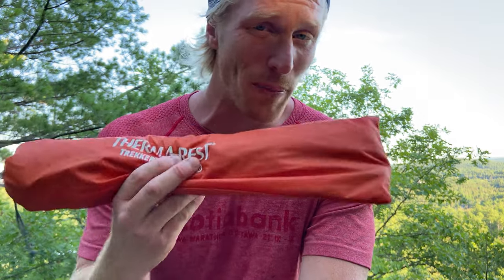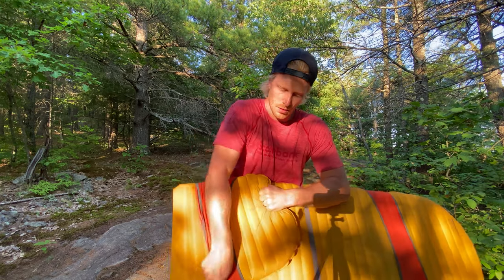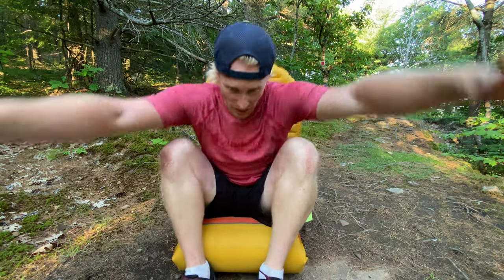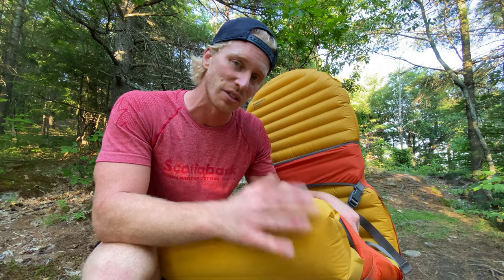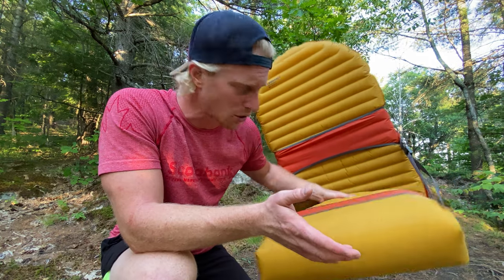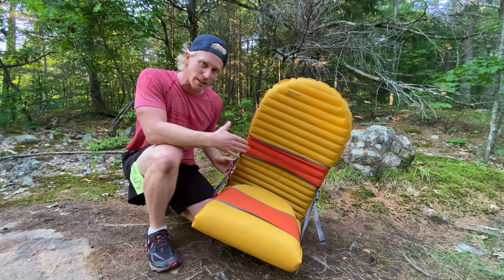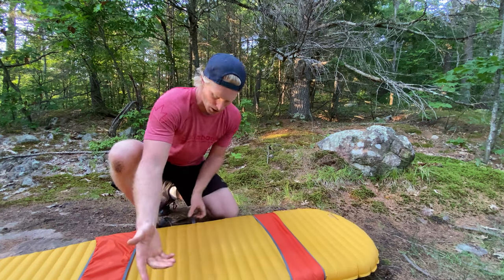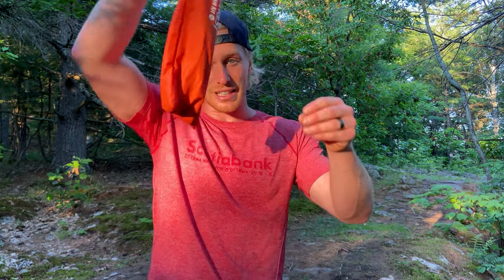LIGHTEST & COMFIEST Camping Chair | Therm-a-Rest Trekker Chair REVIEW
⬇️  Gear From This Video ⬇️
Therm-a-Rest Trekker Chair
Therm-A-Rest Xlite

⏲️ Chapters ⏲️
00:00 Intro
00:27 Why I use a camp chair
01:09 How it works
02:03 Why people are not sure about it
03:57 Why this chair is so awesome
06:25 Packability and What's next!